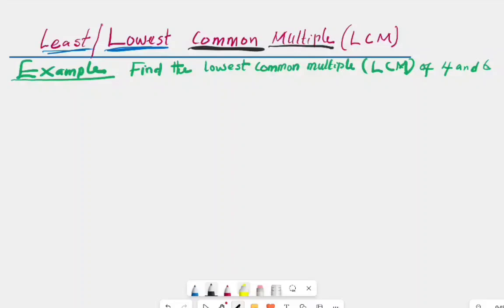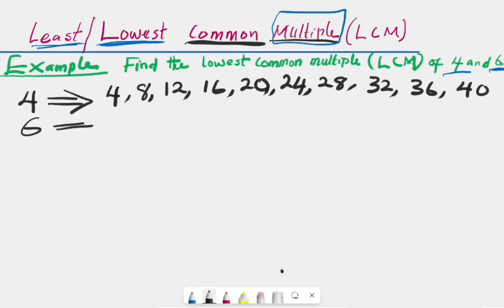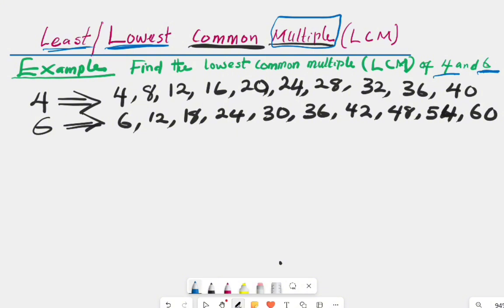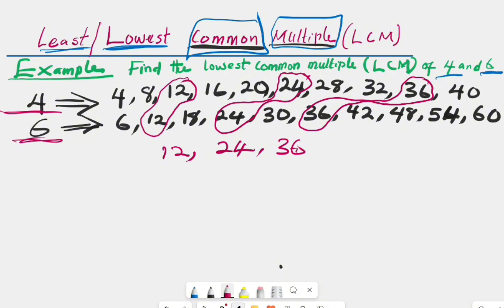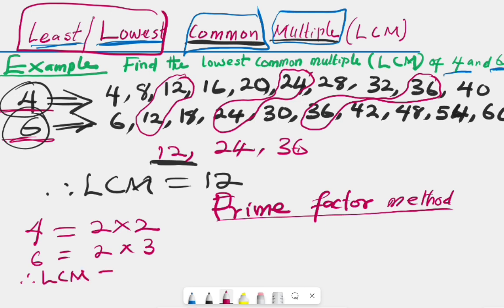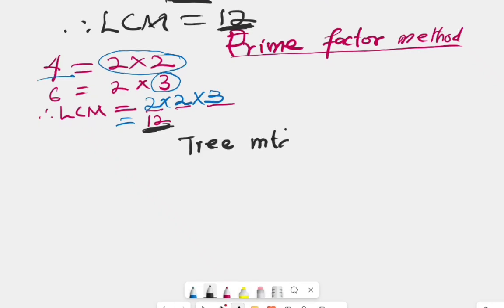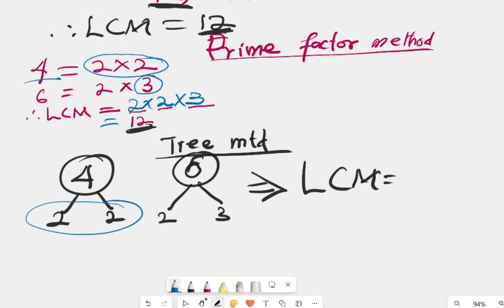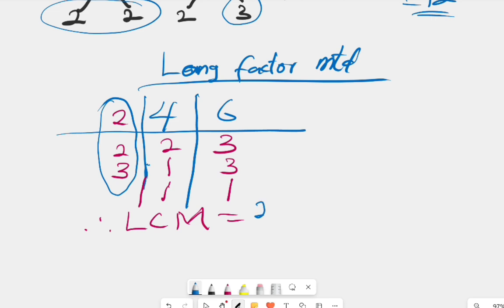LCM Made EASY! 🔥 Learn in 4 Simple Steps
Learn the Lowest Common Multiple (LCM) in 4 Simple Steps!
In this video, I’ll show you how to find the LCM quickly and easily using:
1️⃣ Listing Multiples
2️⃣ Prime Factorization
3️⃣ Tree  Method Formula
4️⃣ Division (Ladder) Method

Whether you’re a student preparing for exams, a parent helping your child, or a teacher looking for clear explanations, this video makes LCM simple, fast, and fun. 🎯

🔹 By the end of this lesson, you’ll be able to solve ANY LCM question with confidence!